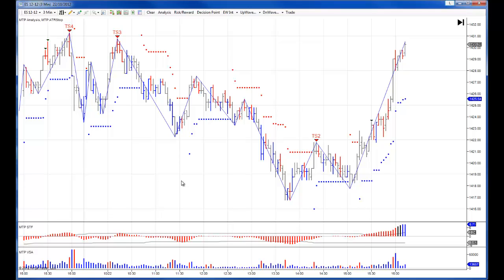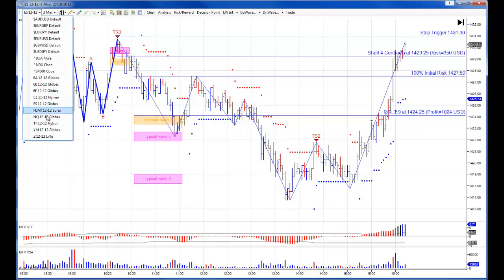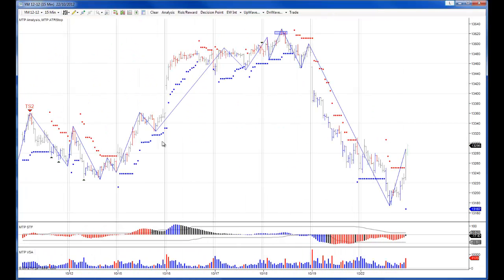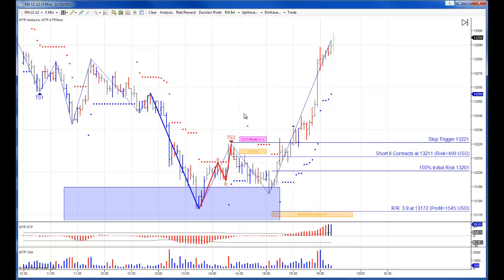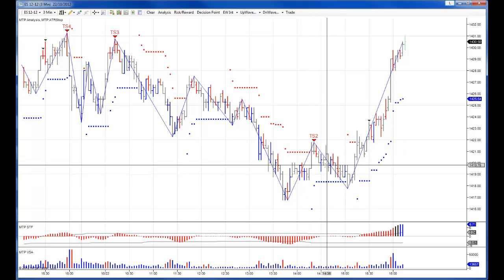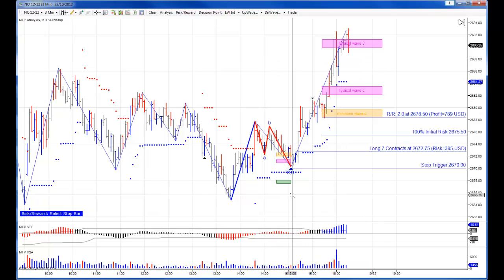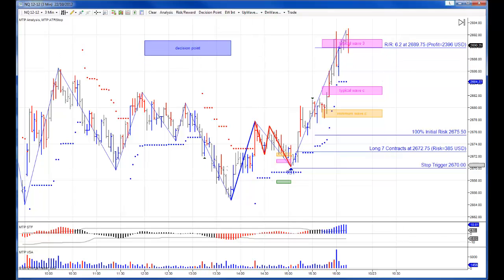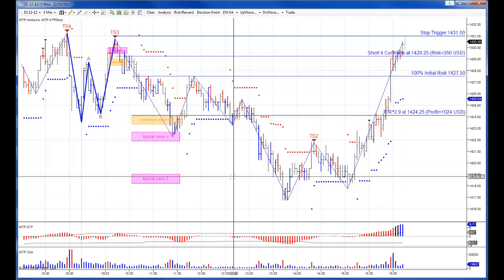MTPredictor nails high and low of the day yesterday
Here is a video on the MTPredictor trades and analysis from yesterday (Oct 22) on the US e-minis. Here we can see, not only, standard MTPredictor trade setups, but also how we used the "larger degree" 15min Charts (particularly on the YM) to then nail the low of the day. This then setup a lovely Holy Grail long trade in the NQ later in the day for a nice +6R Profit.